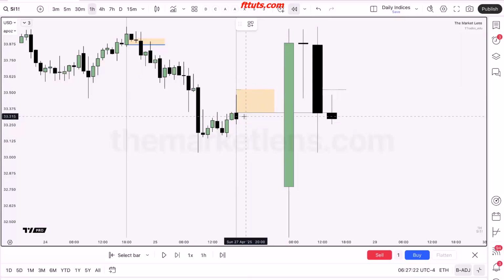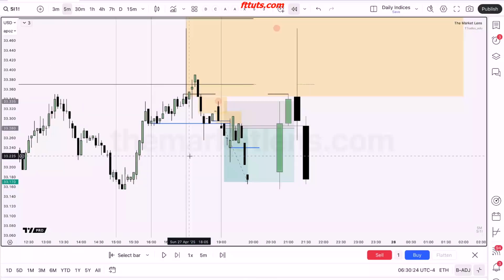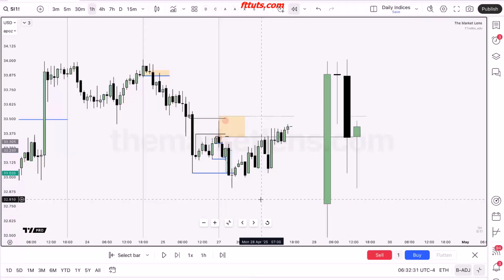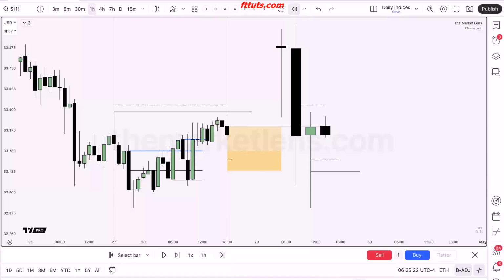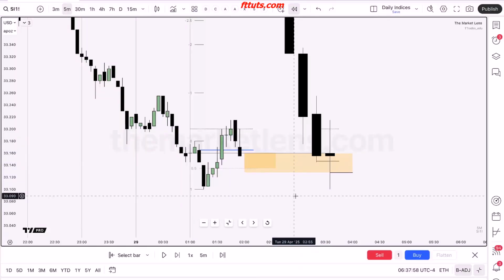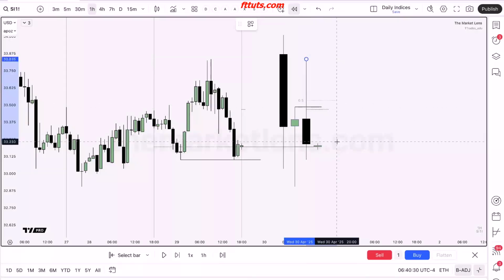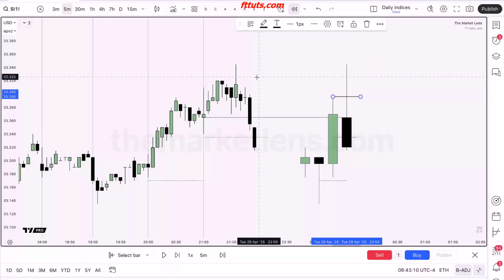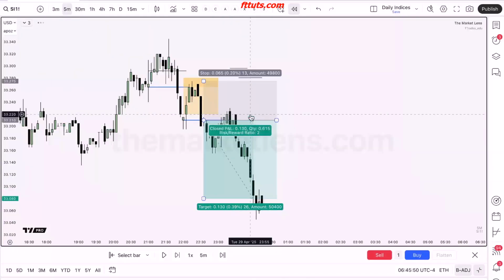Silver Example D h1 m5